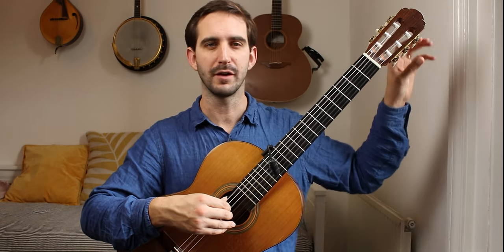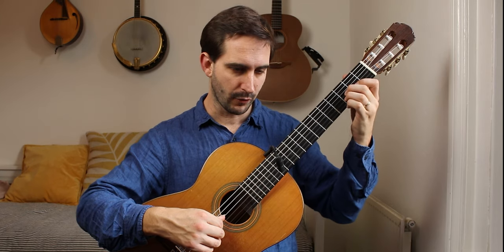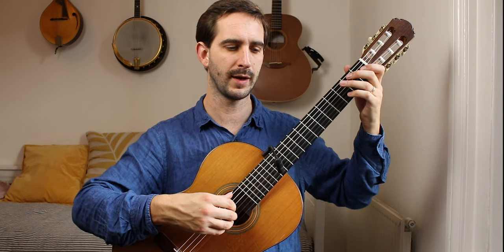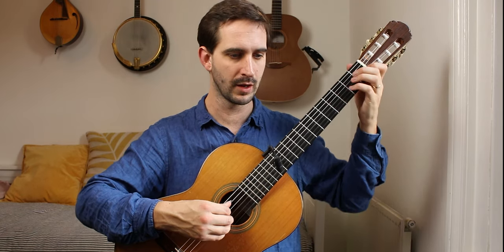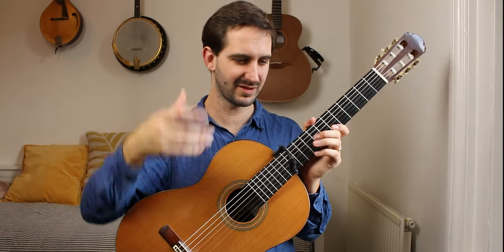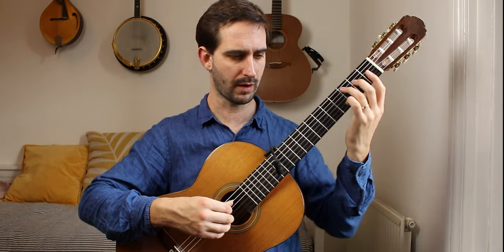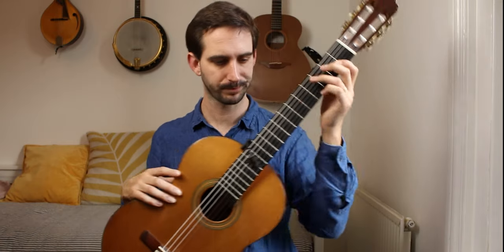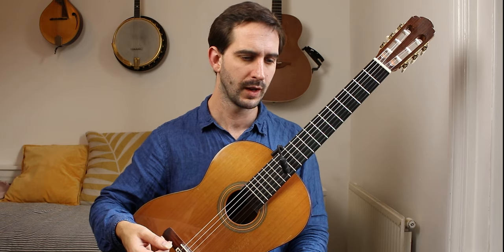Orlando Sleepeth by John Dowland - Trinity Grade 4 Classical Guitar (2020-2023)